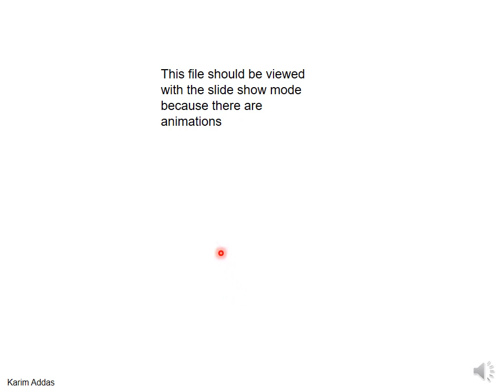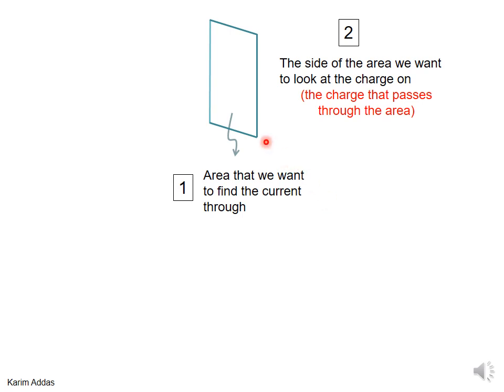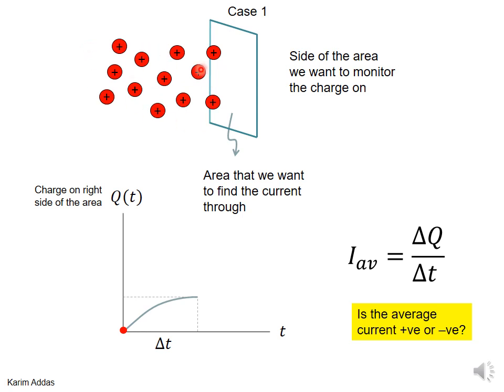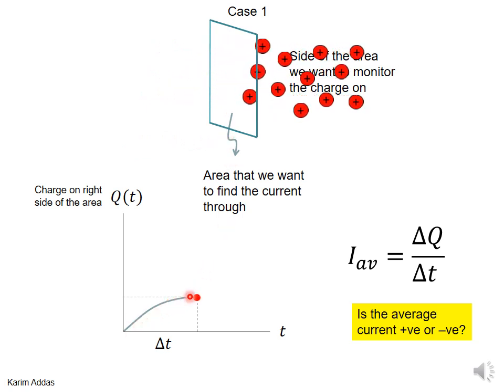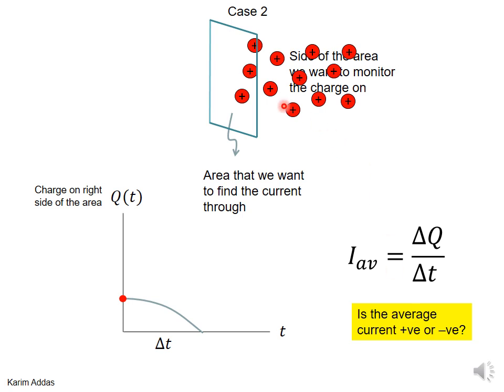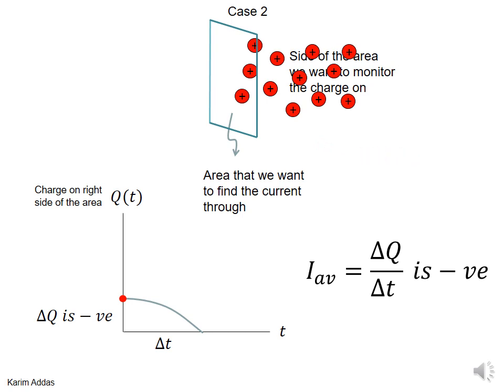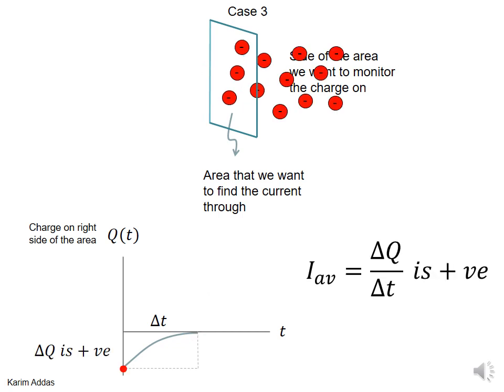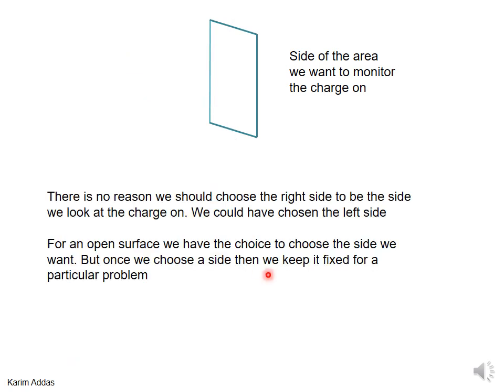1#1 average current introduction pptx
what is the definition of the average current due to charges going through a surface?